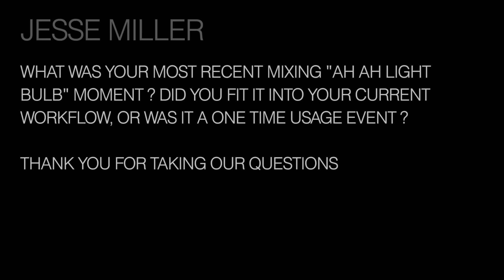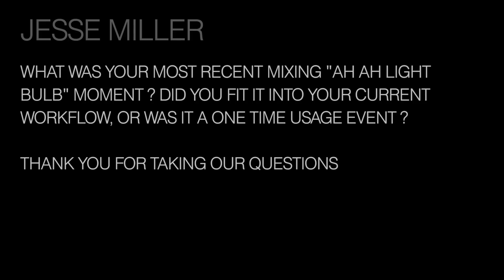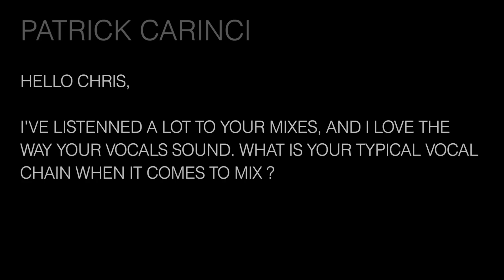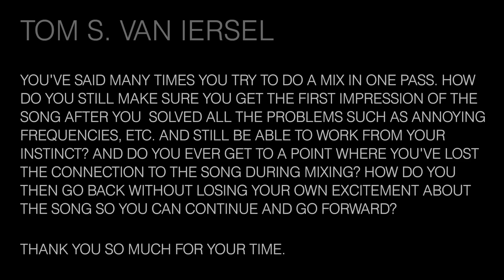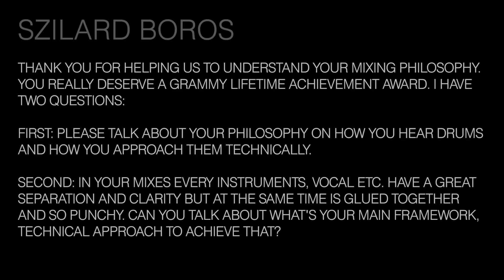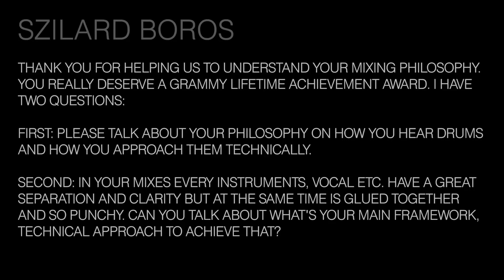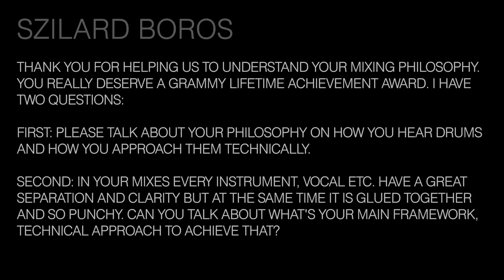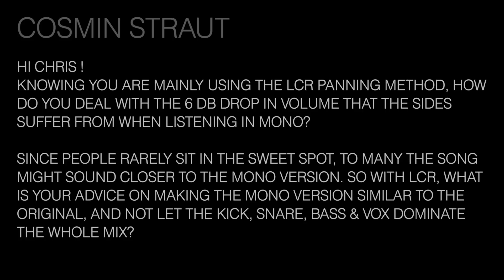MWTM Q&A #14 - Chris Lord-Alge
Exceptional Week-Long Music Production Seminars

The MIX With The MASTERS Seminar Series is a chance for recording and mixing engineers to come and work closely with A-List record producers, engineers and mixers and improve their skills in music production. The events take place in the outstanding Studio La Fabrique, in the South of France.

At the end of his Weeklong Mixing Seminar in July 2014, Mixer Chris Lord-Alge took the time to answer a few questions from the MWTM Facebook Page.